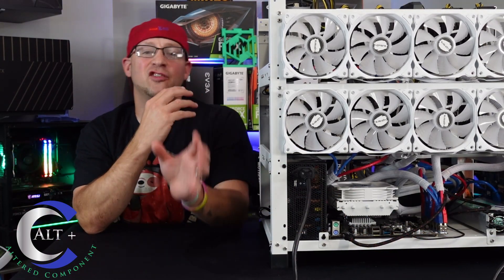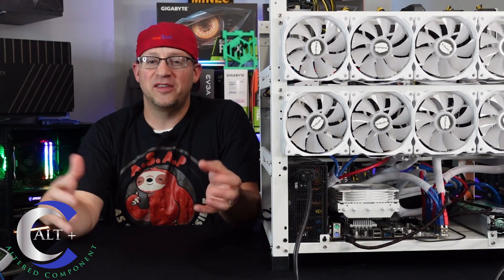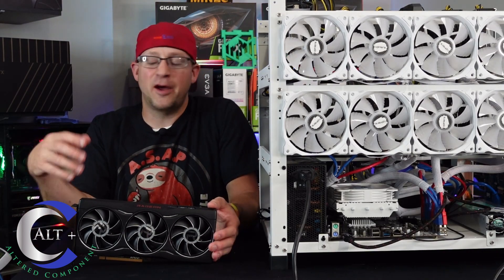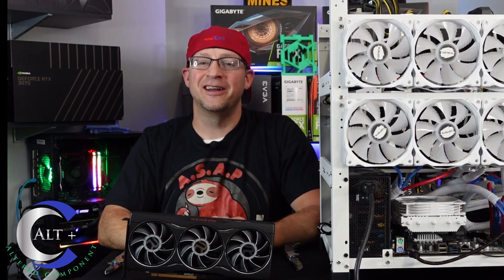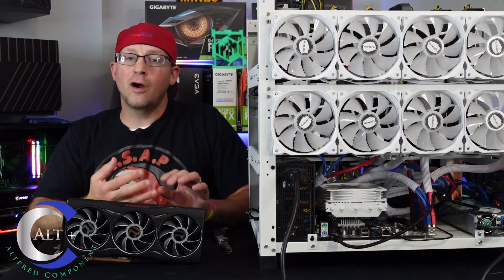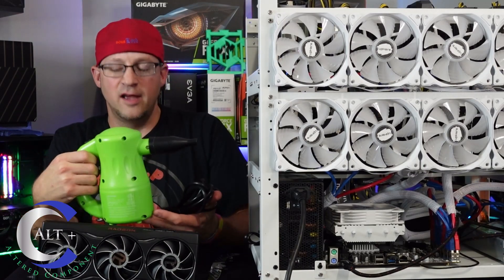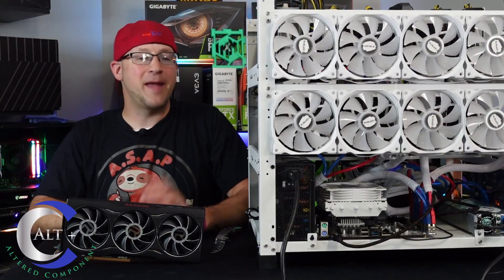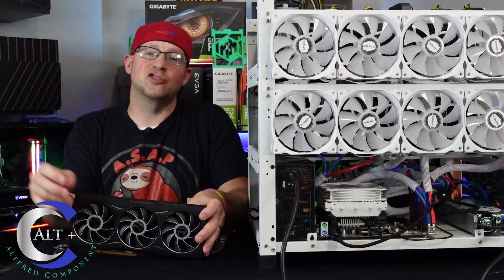💥 Mining is Easy!? | What it takes to be a successful Crypto Miner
In today's video we discuss the topic:  Mining Is Easy.  We will discuss what it takes to be a successful miner in today's climate.  We will discuss some of our pitfalls and hardships in mining in order to provide your with some realistic expectations and outcomes.  Questions or concerns? drop in the comments section.

💥 Xpower A-2 Air Compressor /Duster

🔥 Hardware in this Video:
🤑 Kuman 7" Monitor screen
🤑 Asrock Q270 pro BTC+ motherboard via Amazon
🔥 🤑 12 GPU frame: HUGE PRICE CUT
🤑 Arctic P12 120mm White Fans
🤑 1 to 4 PCIe Splitter Adapter
🤑 1 to 6 PCIe Splitter Adapter
🤑 M.2 to USB PCIe Riser adapter
🤑 Asus Prime Z390 Motherboard
🤑 Asus Prime Z270 Motherboard
🤑 Silicon Power 128gb SSD

🔥 Hardware in previous Video:
🤑 NVIDIA RTX 3070 Founders Edition
🤑 NVIDIA RTX 3060 Ti Founders Edition
🤑 EVGA RTX 2070 Super
🤑 AsiaHorse RGB fans

Great mining hardware:
🤑 Arctic P12 5 pack 120mm Fans
🤑 UpHere 5pk White RGB 120mm Fans
🤑 BTC B250C motherboard
🤑 Asus Prime Z270-A motherboard
🤑 16gb DDR4 Teamgroup RAM (great value)
🤑 1 to 6 PCIe Spliter adapter

Timecodes
0:00 - Intro
0:40 - Mining is Easy
1:31 - Who is this video for?
3:30 - Redbeard for the Win!
4:20 - What does it take to be successful
6:15 - Xpower A-2 Air Duster
8:32 - Let's Keep Mining
8:50 - Outro and Thanks
9:22 - Beautiful B Roll

How to mine Cryptocurrency in 2022
Best Mining strategy
12 gpu mining rig
Mining Rig Troubleshooting
Cryptocurrency mining
Asrock Q270 BTC+ mining motherboard
Testing
ROI
ETH
Ethereum
Benchmark
Testing
Hashing